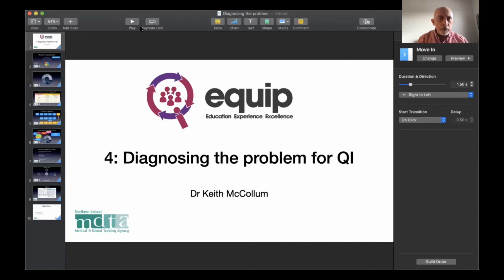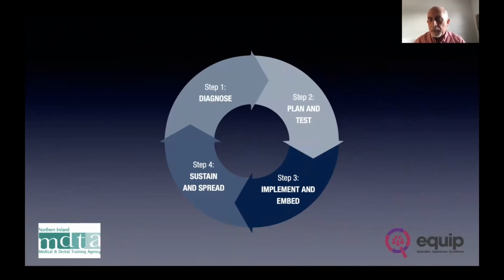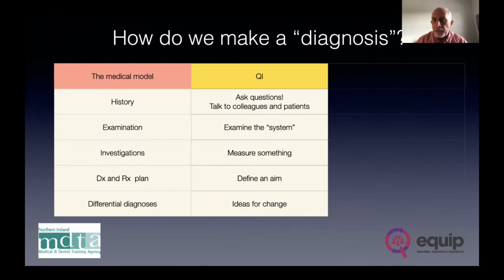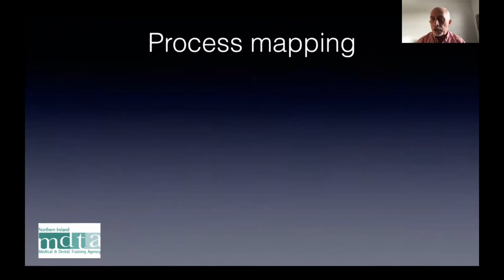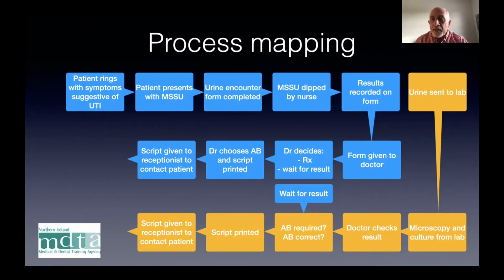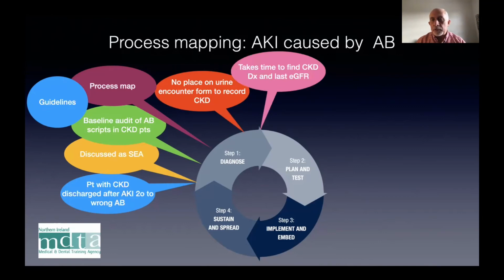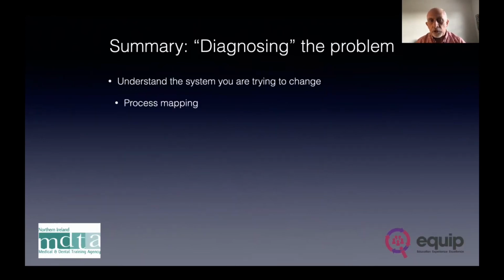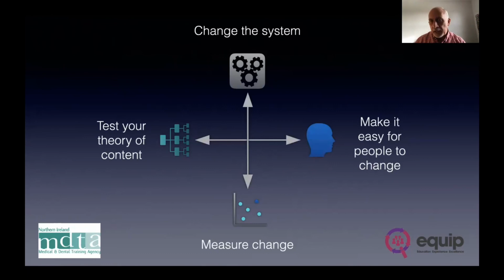4. Keith McCollum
4. 'Diagnosing the problem for QI,